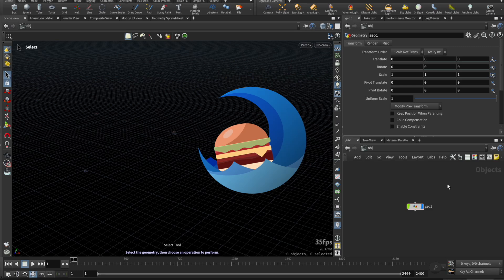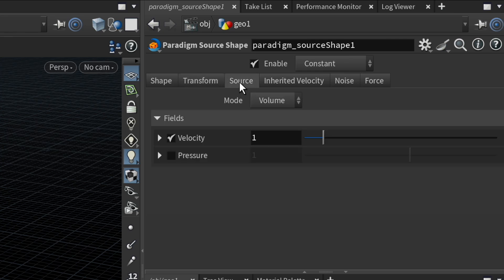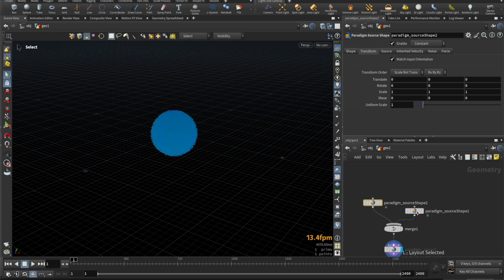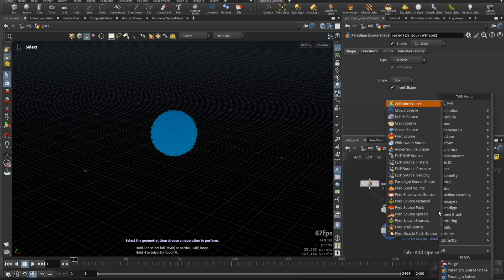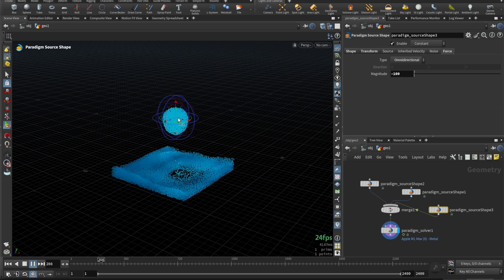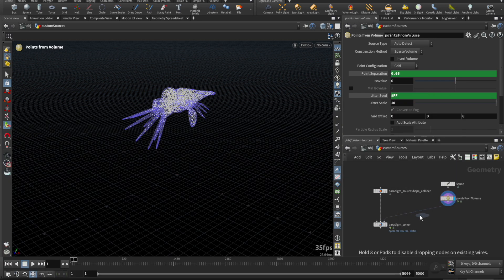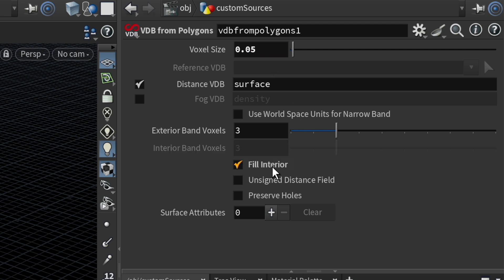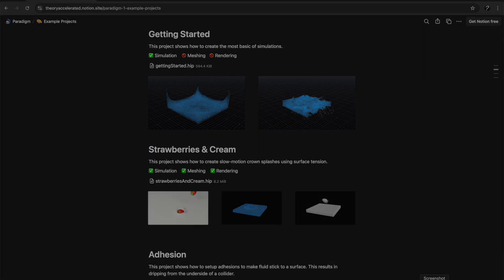Paradigm | Getting Started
In this video we will show how to setup your first Paradigm simulation!

Paradigm is a sparse GPU accelerated liquid solver for visual effects & computer graphics!